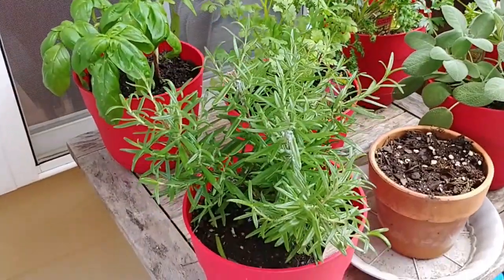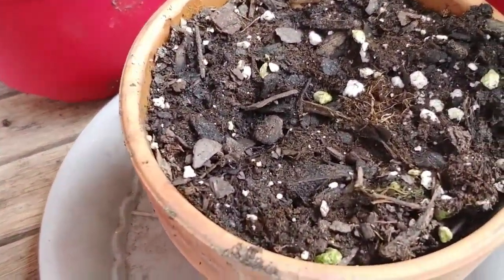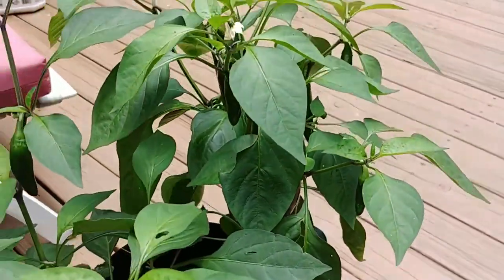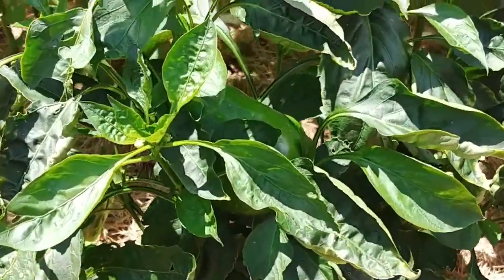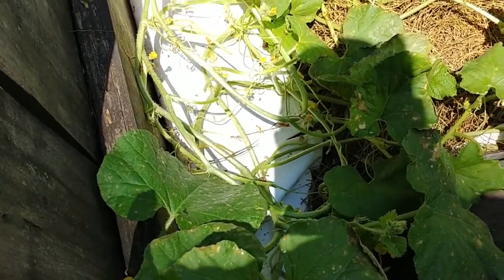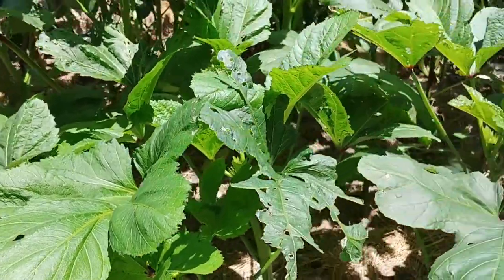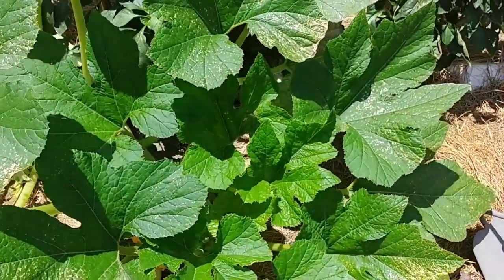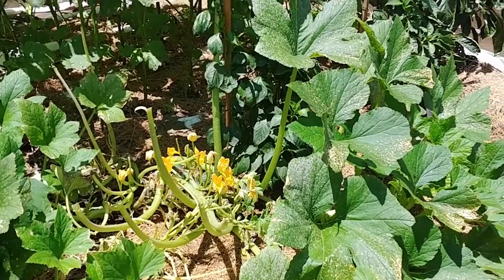Garden Update and a Problem 7-8-18 NRE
Garden Update and a Problem 7-8-18 NRE. My garden update for the week reveals an issue with my cantaloupe leaves and squash leaves.  Thanks to some other YouTube videos I have changed my approach to my herbs and it is working. I end the video with some pictures of flowers and berries in my yard.